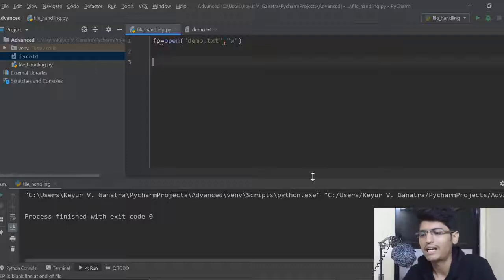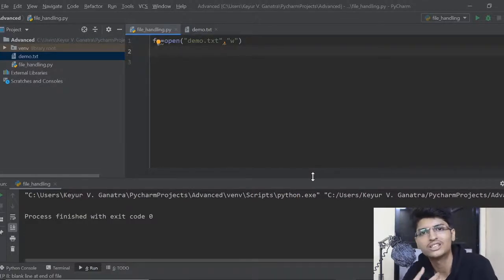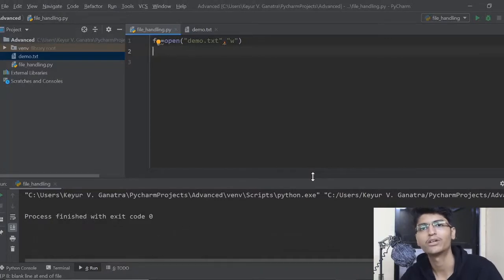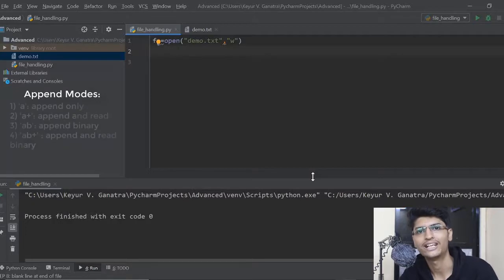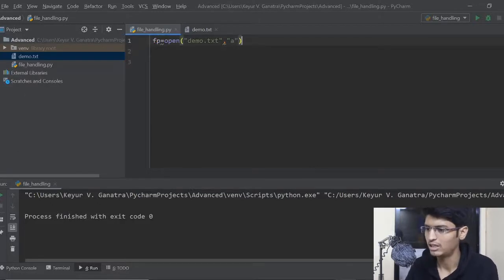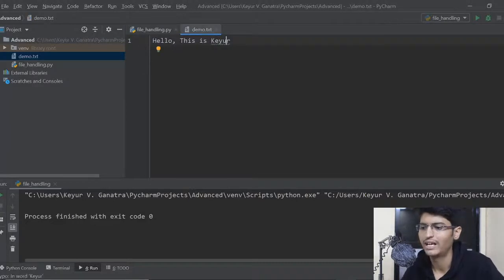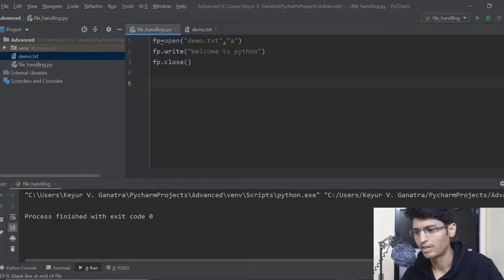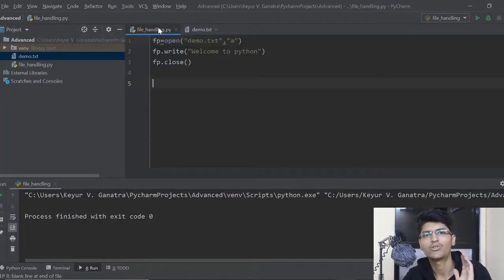File Handling in Python - Part 3 : Appending to a File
Hello Programmers!
Welcome to yet another video in the Python Advanced Series.
About this Video: Chapter 1 - Part 3
In the last video, we learned about how we can work with files in Python. We also covered how to write to a file. In this video, we will learn how to append to a file.
The above is the first video of the Python Advanced Series on the Course Overview. Do check out the Python Basics Series -
Do check out my app EaseQuiz - The Programming Quiz, Interview Preparation, and Ebooks App.
- 12+ Technologies
- Completely Free
- Interactive
- Downloadable Ebooks

Feedback's below in the Comment section!